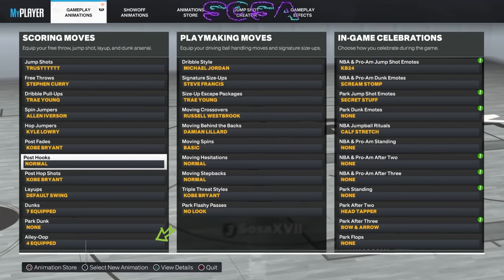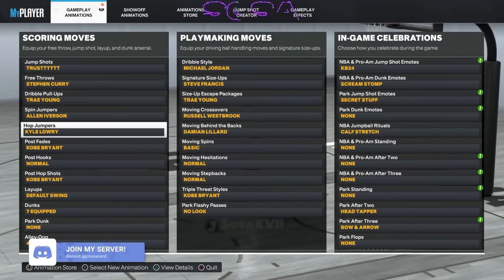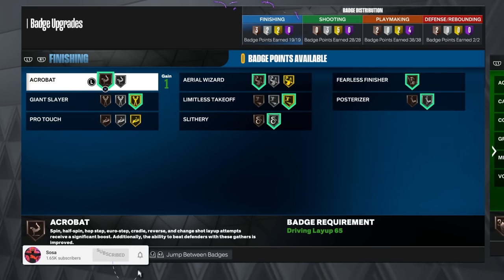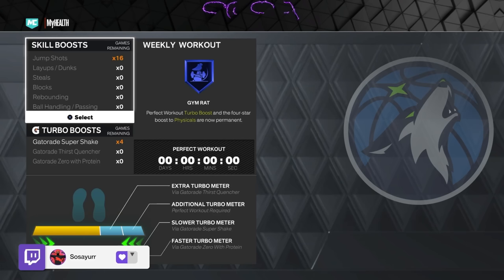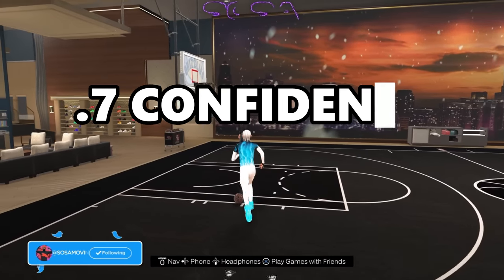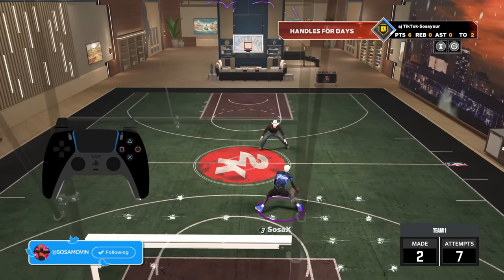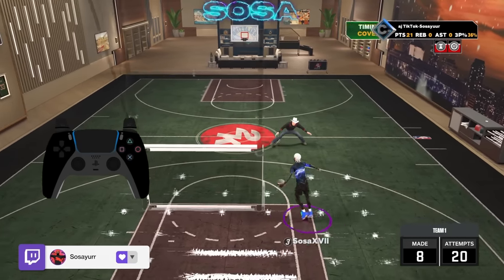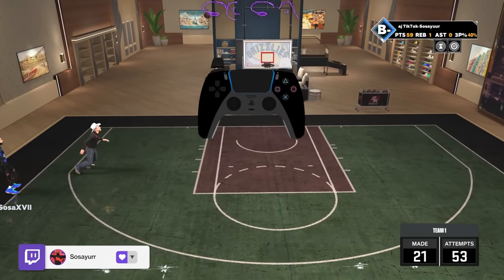GUARD ACEDEMY SEASON 6 2K23, REMOVE DELAY BEST BADGES, ANIMATIONS, JUMPSHOTS AND SETTINGS COMBO TUT